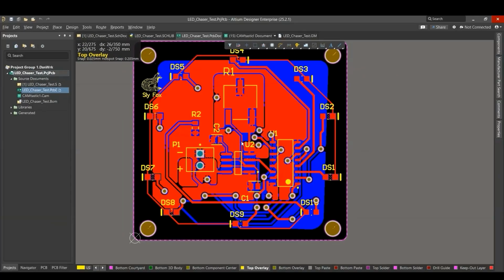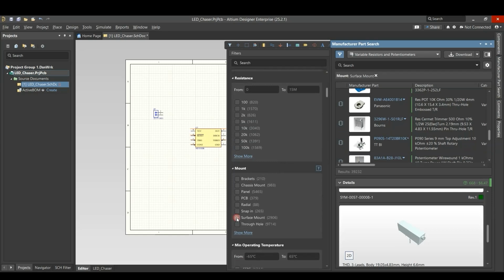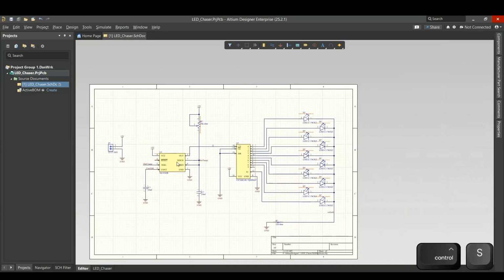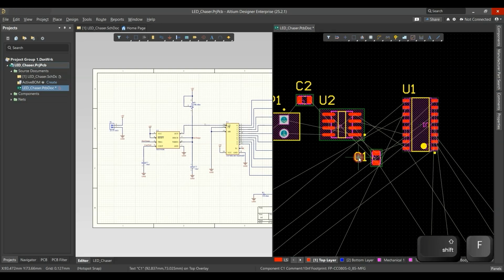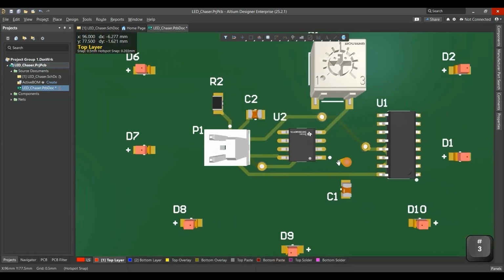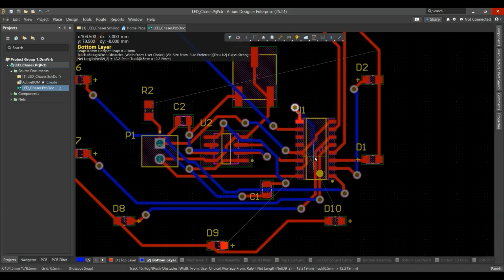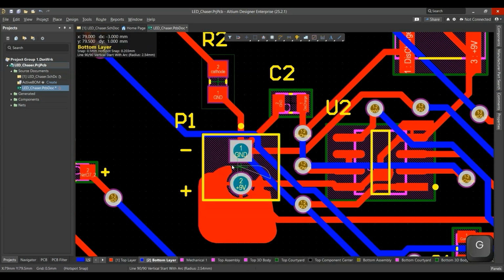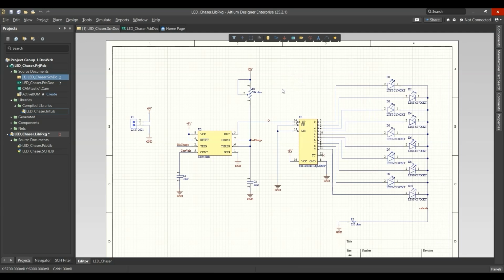PCB Design Tutorial for Beginners: Create an LED Chaser Circuit in Altium Designer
📌 Description:

Welcome to my PCB design tutorial for beginners! In this video, I will guide you step-by-step through the entire process of creating an LED Chaser circuit. We will start by drawing the schematic in Proteus, simulate it, and then proceed to design the schematic in Altium Designer. Finally, we will cover the PCB layout and routing in Altium Designer. This comprehensive tutorial is perfect for those new to PCB design and looking to learn the basics of Altium Designer.

🔍 What You Will Learn:

How to draw and simulate a schematic in Proteus

Designing schematics in Altium Designer

PCB layout and routing techniques in Altium Designer

Tips and tricks for beginners in PCB design

📂 Project Files: I've uploaded all project files and documents to my GitHub repository. You can find everything you need to follow along with the tutorial here.

*Timestamps*
00:00 Introduction
01:11 Simulation in Proteus
02:57 Schematic in Altium Designer
22:35 PCB Layout & Routing
01:05:03 Final Tips